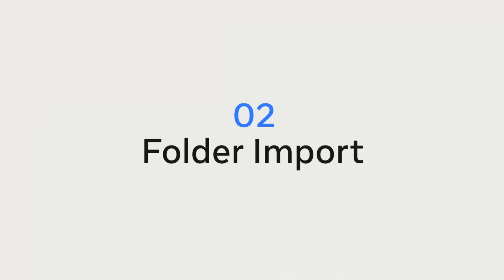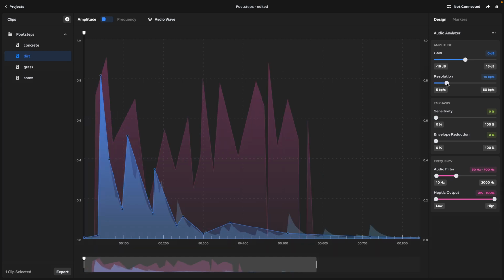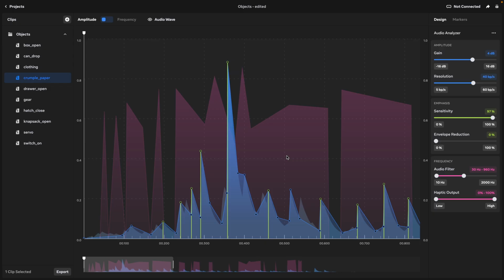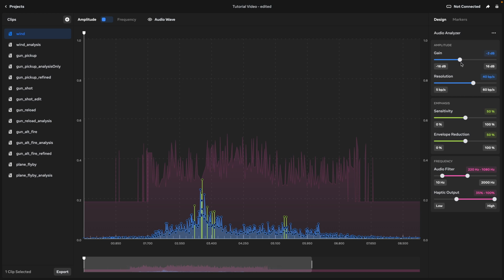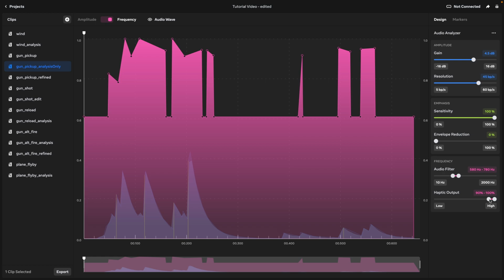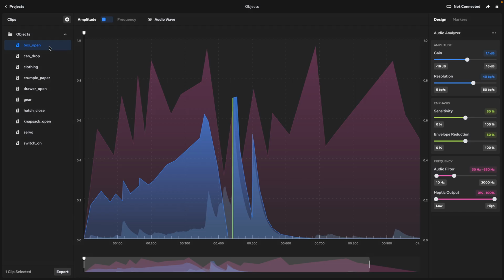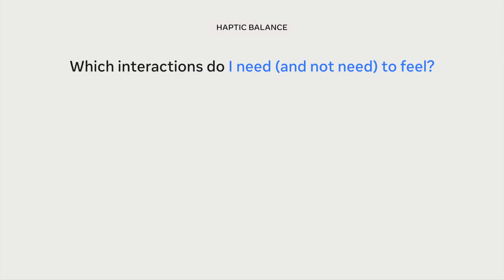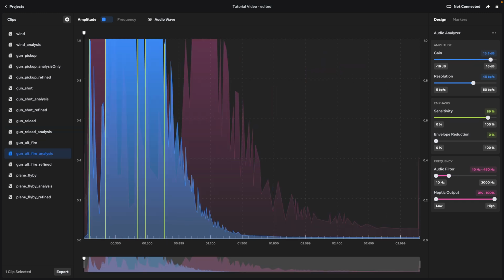Meta Haptics Studio: Workflow and Design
Unlock the full potential of haptic design with expert insights and practical techniques in this comprehensive guide to mastering Meta Haptics Studio.
Whether you are experienced or just starting your journey with haptic design, this video covers everything from basic principles to advanced strategies, ensuring you take your haptic design skills to the next level.

You can discover all of our videos around haptics through our Meta Quest Developers playlist

00:00 Meta Haptics Studio: Workflow and Design
00:11 Intro
01:07 Folder Import
01:28 Analysis Overview
01:36 Amplitude: Gain
01:55 Amplitude: Resolution
02:21 Emphasis: Sensitivity
03:17 Frequency: Audio Filter & Haptic Output
05:34 Haptic Balance
09:13 Summary